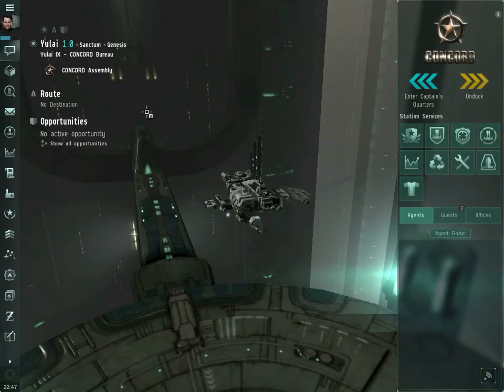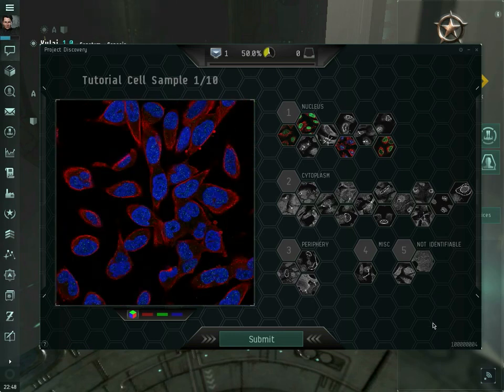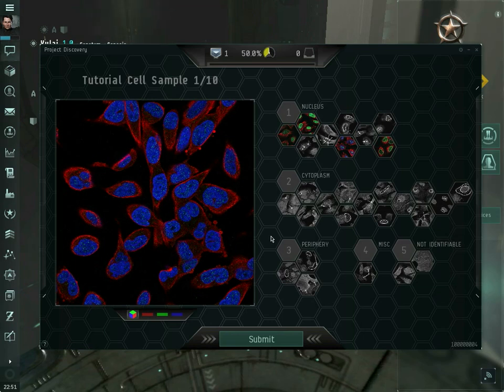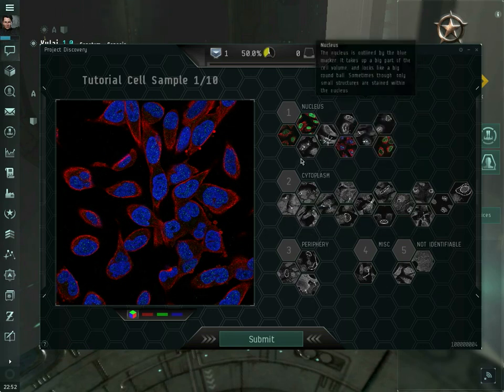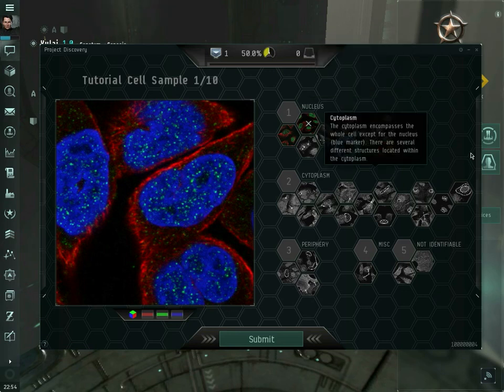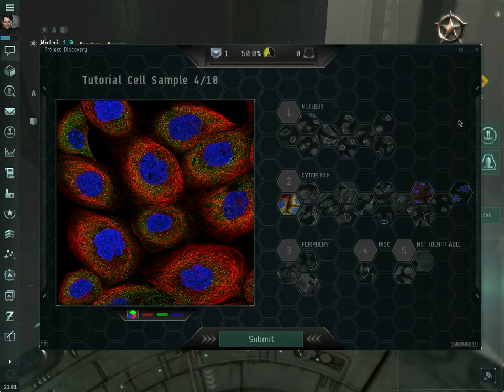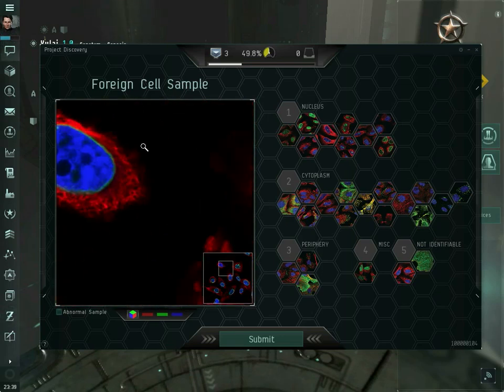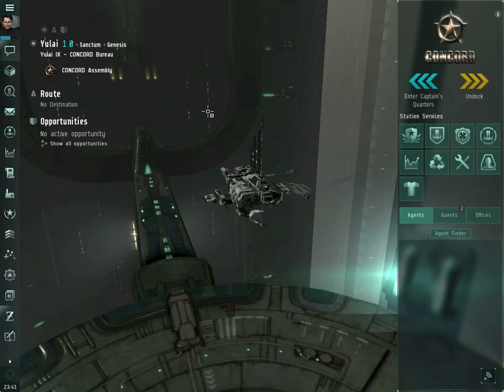Project Discovery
An introduction to Project Discovery in EVE Online.